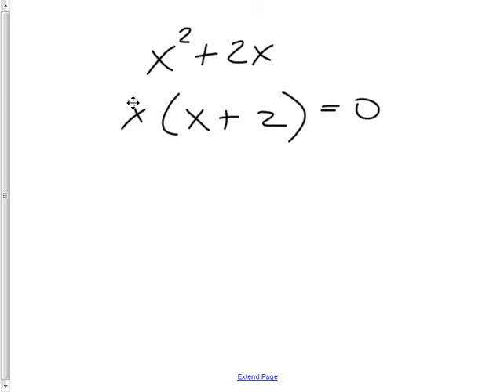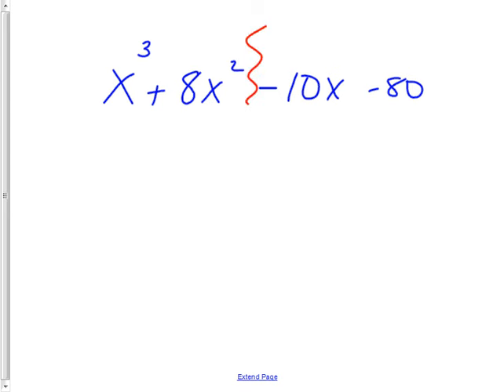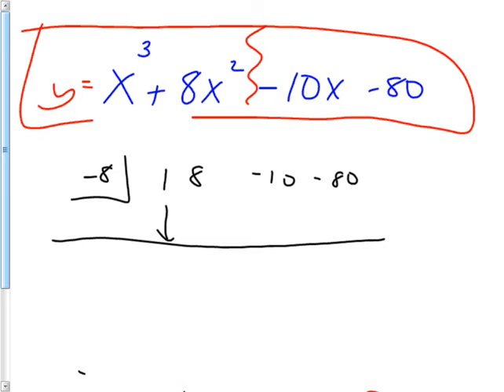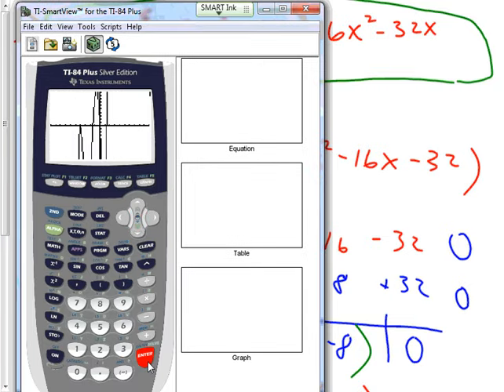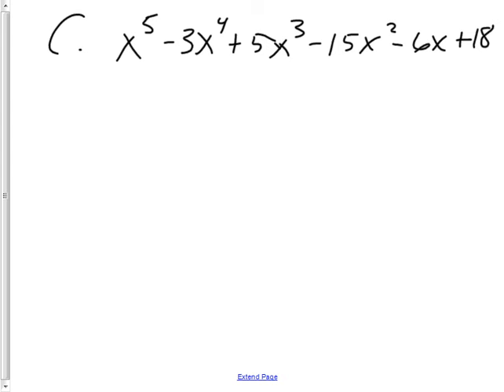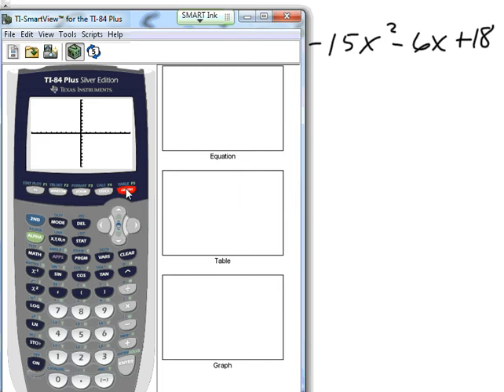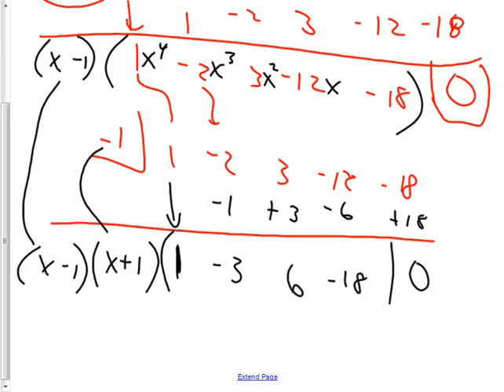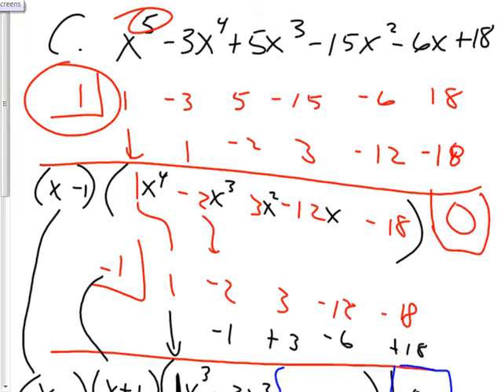HAHonors 12 10 2012 7point8 Worksheet B more factoring using all methods